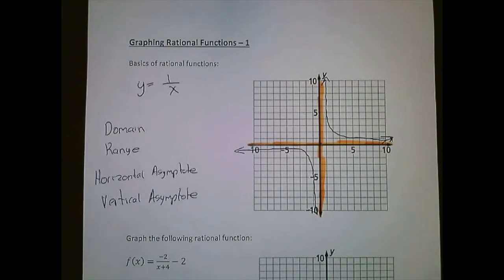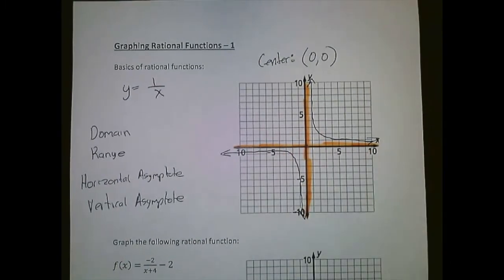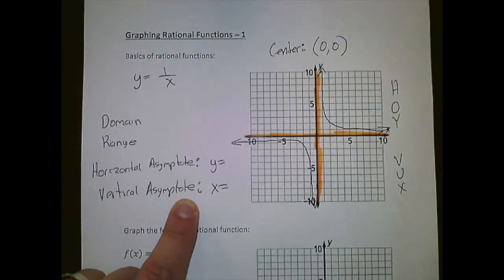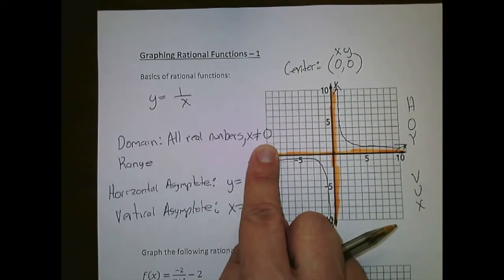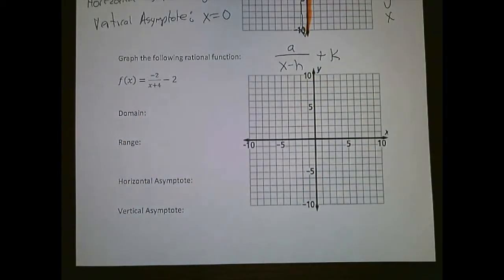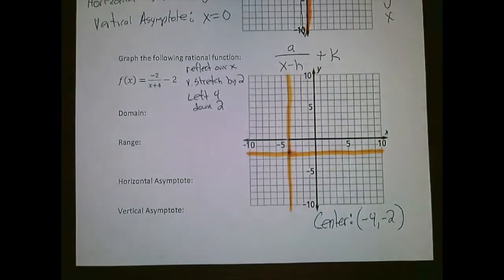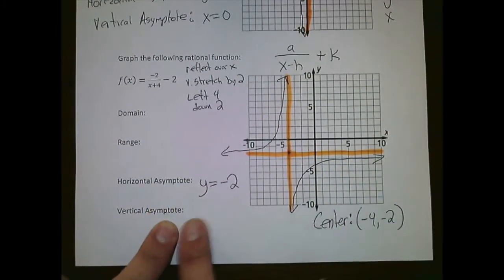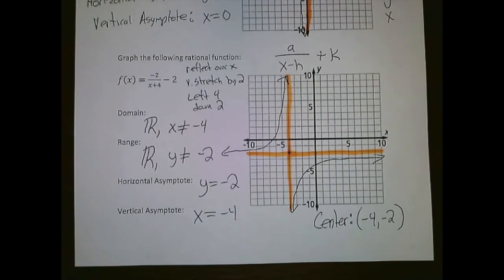Graphing Rational Functions 1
This video will show you how to graph rational functions and find the domain, range, horizontal asymptotes. and vertical asymptotes.